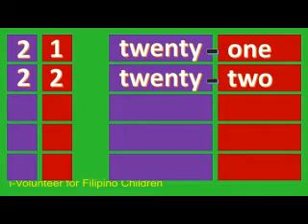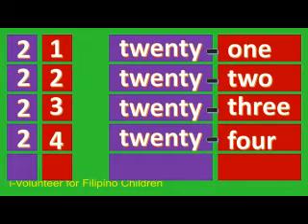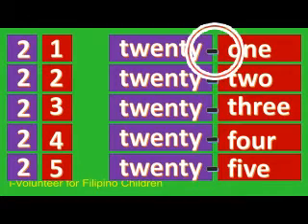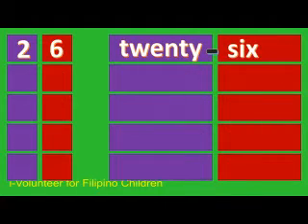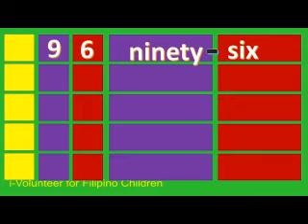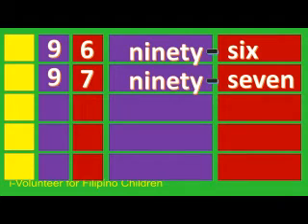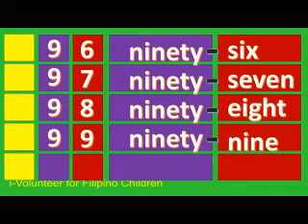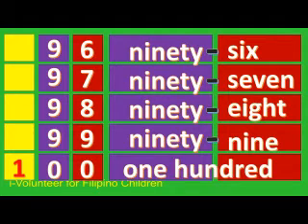BATCH 4 : DAY 7: bt4 2022 020 01 number words